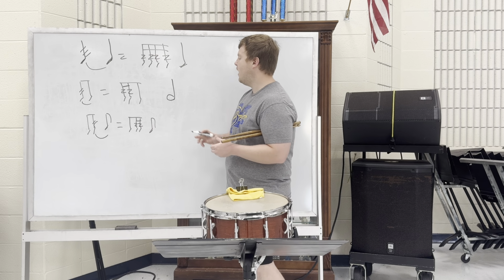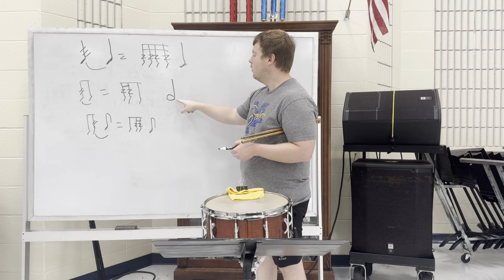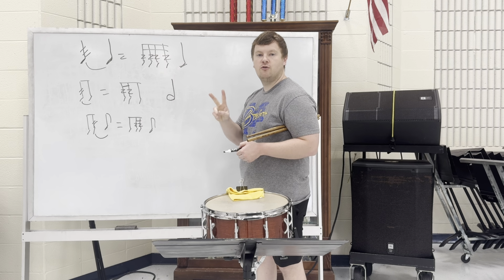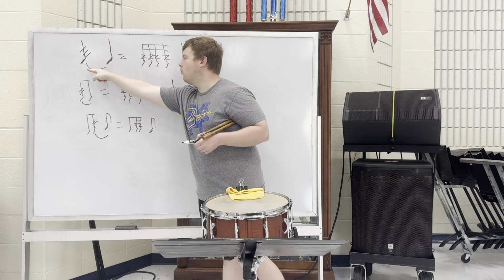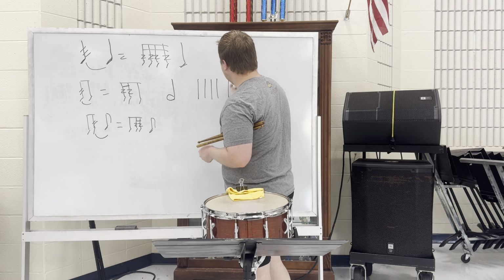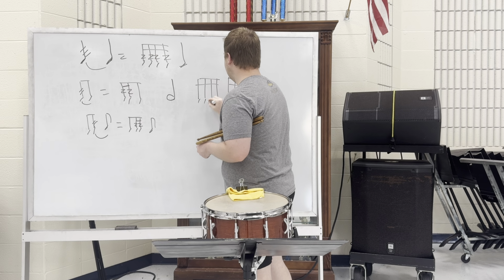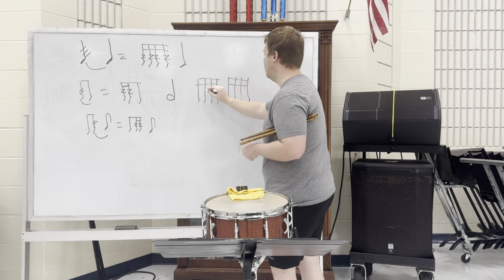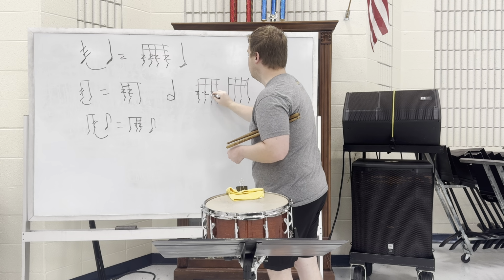DBC Snare Exercise A